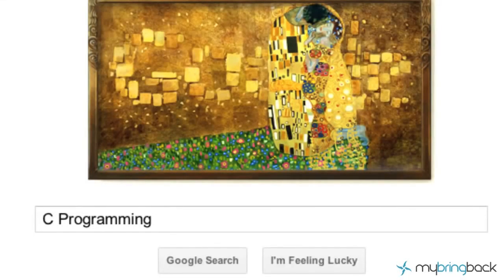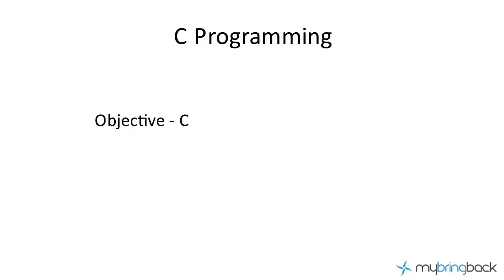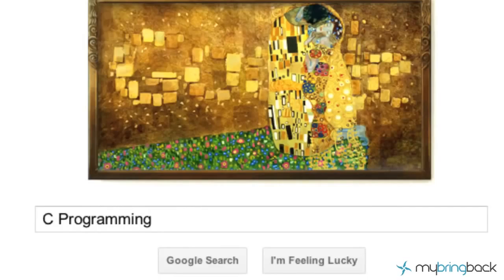Learn C Programming Tutorial 1 1 Introduction